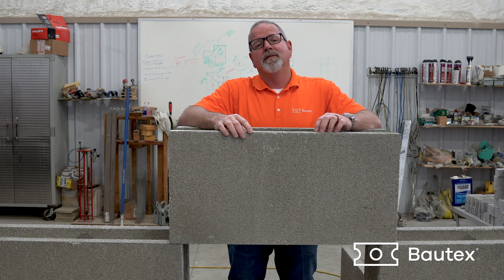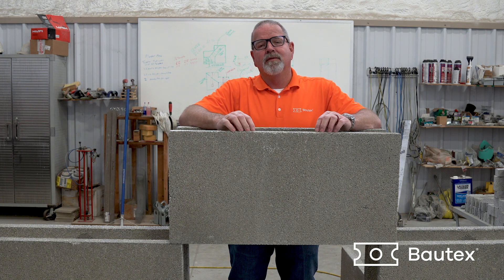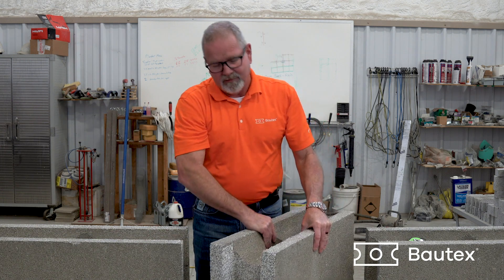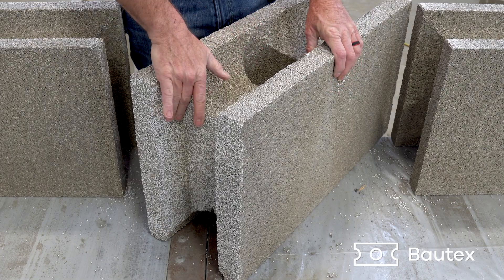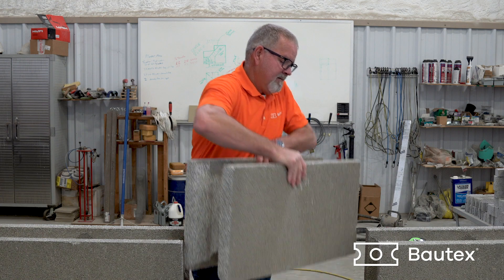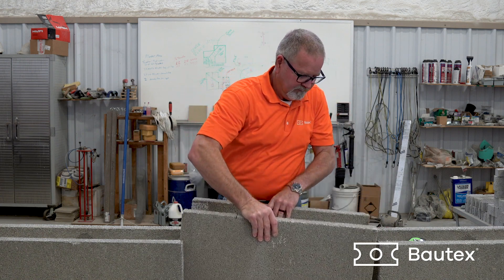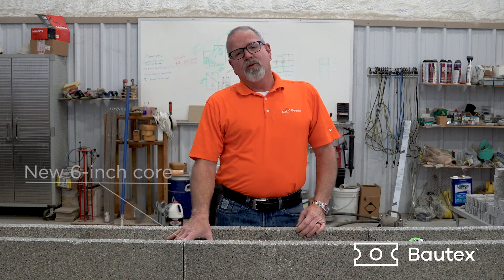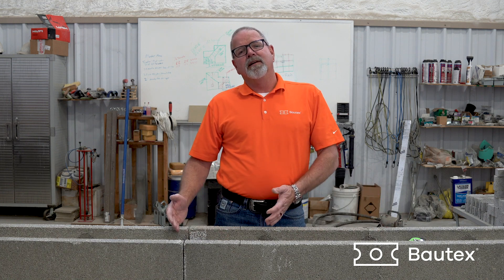Creating a Make-up Block in The Bautex Walls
The Bautex Wall System is flexible and fast to construct. Architects do not need to worry about ensuring that the wall lengths match the Bautex Block's 16-inch module. Contractors on site will create a make-up block along each wall segment as required on the project.